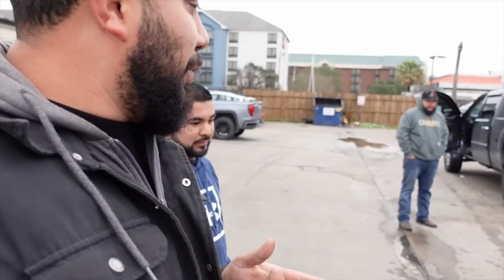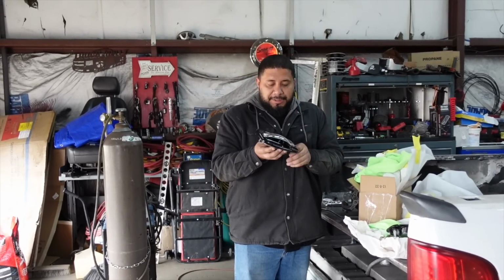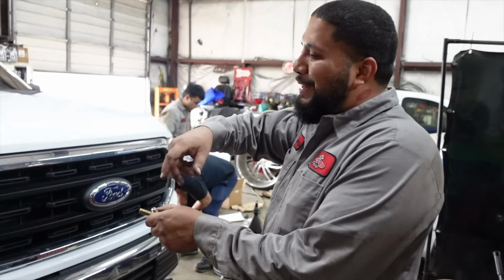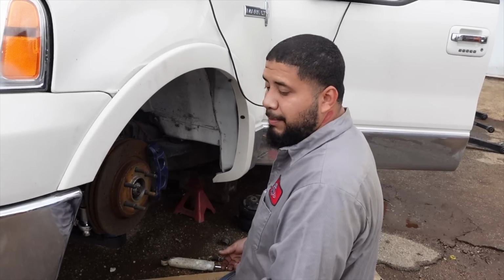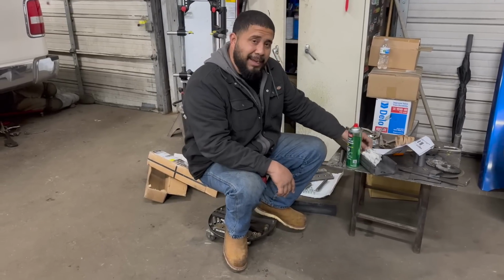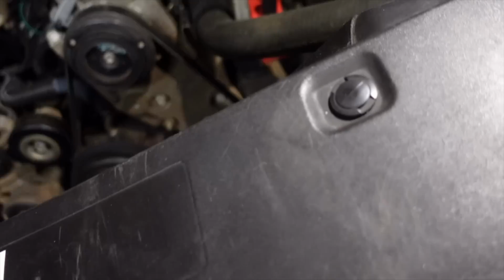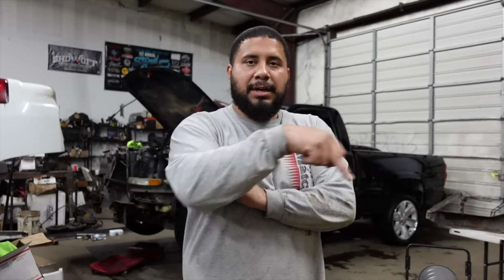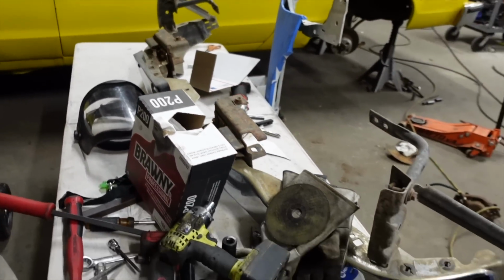My 2007 gmc sierra Classic gets some love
Check it out guys. Very informative information on why you shouldn’t add a step notch if your frame is bent. Also the shop truck gets some new wheels (temporary wheels) but it made a huge difference.